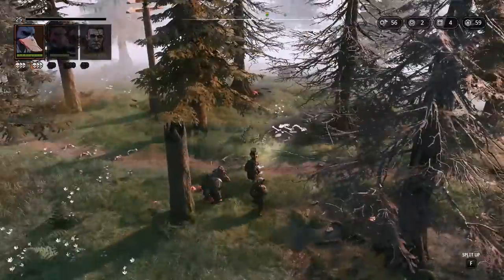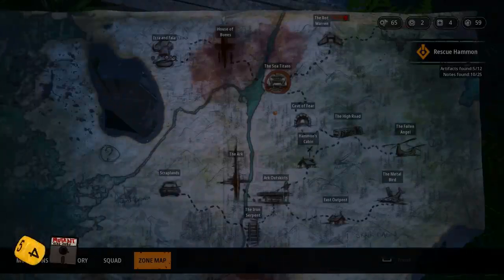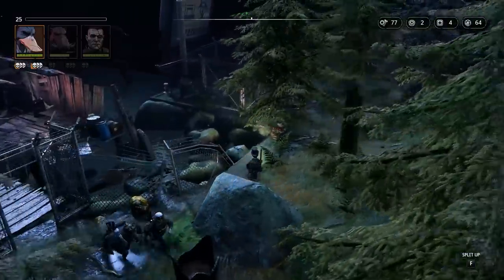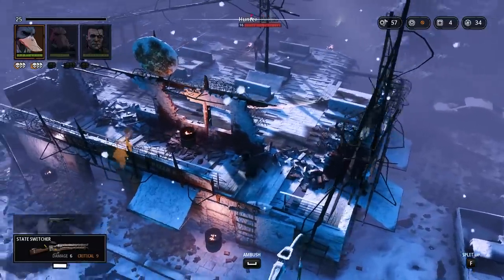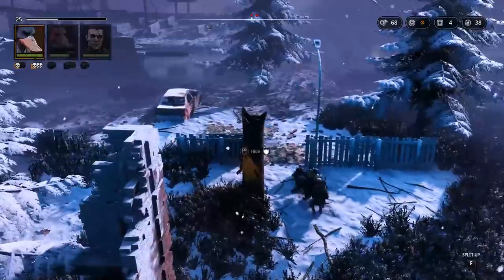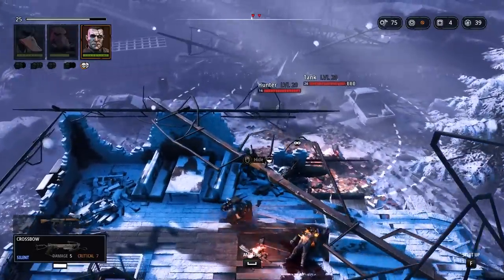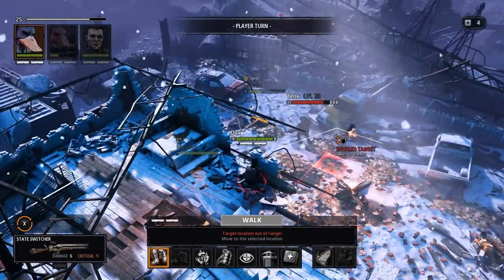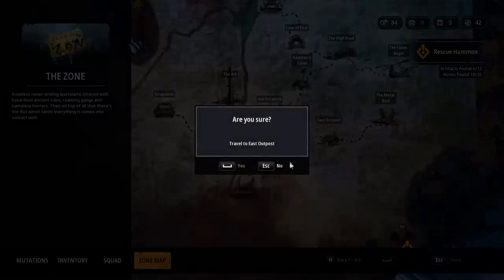Tank Rush - #10 Mutant Year Zero: Road to Eden FULL GAME Let's Play Gameplay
They modeled my personality as a duck and put it into an xcom game! Mutant Year Zero Let's Play Gameplay. 👇🏻 CLICK SHOW MORE TO SEE DOWN BELOW 👇🏻

💰 Buy Mutant Year Zero: Road to Eden 💰

A tactical adventure game combining the turn-based combat of XCOM with story, exploration, stealth, and strategy. Take control of a team of Mutants navigating a post-human Earth. Created by a team including former HITMAN leads and the designer of PAYDAY.